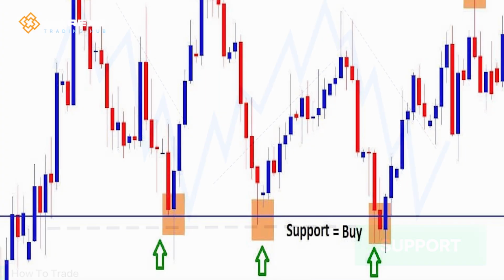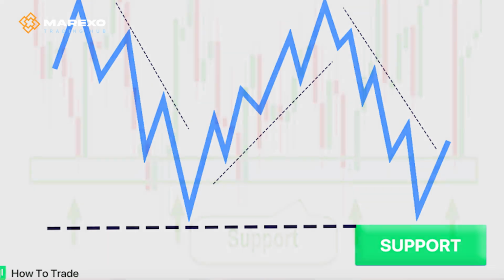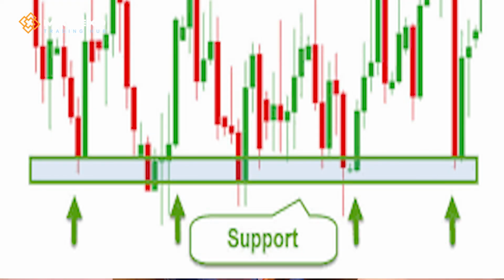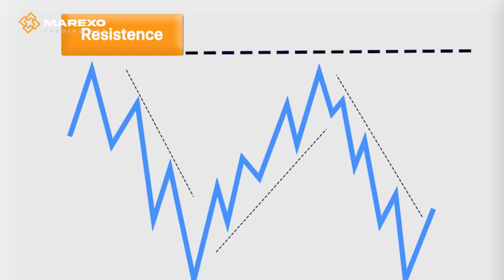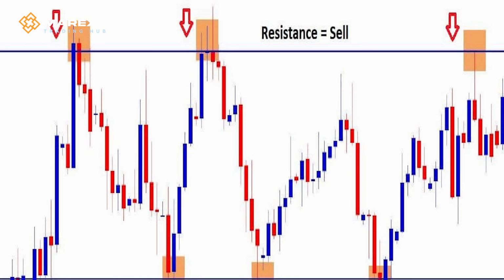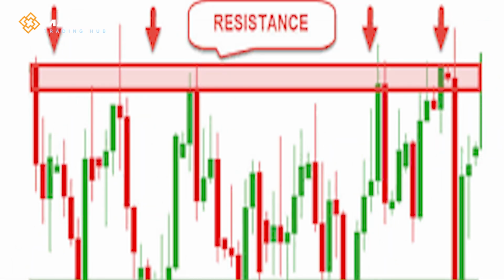Mastering Support & Resistance in Forex Trading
Hi Traders, welcome to the Mavrex Podcast!

In this episode, we're getting our hands on the most fundamental tool in a trader's arsenal which is Support and Resistance. Think of these as the invisible lines that show you where buyers and sellers are most active. I explained how Support acts as a price floor where a downtrend is likely to reverse due to high demand, and Resistance acts as a price ceiling where an uptrend is likely to stall due to a surge in sellers.

You’ll discover how to spot these levels by looking for areas where the price has bounced multiple times. I also covered the two main strategies to use once you've identified them: trading a rejection or trading a breakout.

What you'll discover in this video:

0:00 - INTRO

0:10 - What are Support and Resistance?

0:24 - Defining Support (the "demand zone").

0:47- Defining Resistance (the "supply zone").

1:13 - Trading a Rejection vs. a Breakout.

1:36 - The powerful Support and Resistance Flip.

1:56 - The importance of understanding foundational tools.

02:15 - OUTRO - The most effective trading tools are not the most complicated, they are the one s you truly understand!

Stay sharp, stay disciplined, and keep trading. If this helped you, share it with someone who might need it!